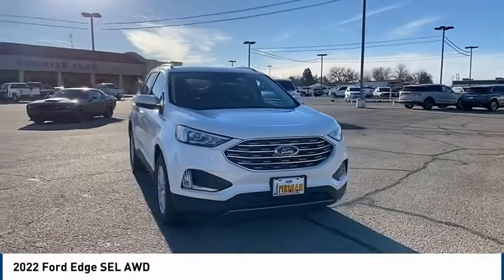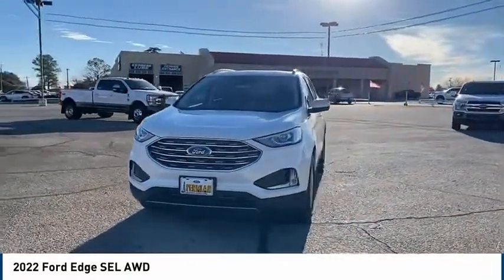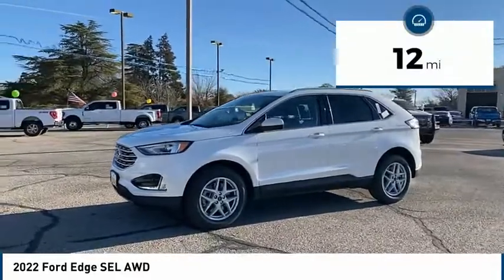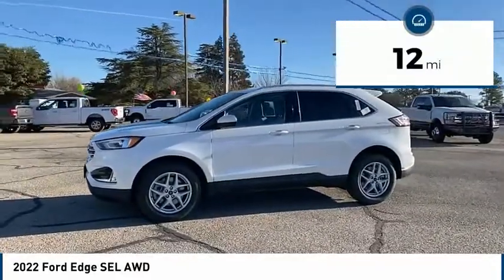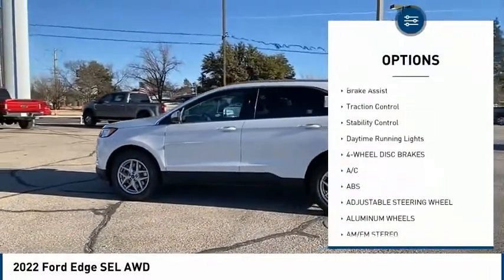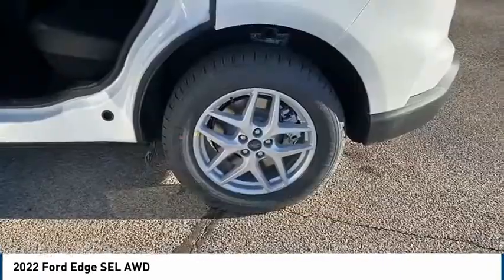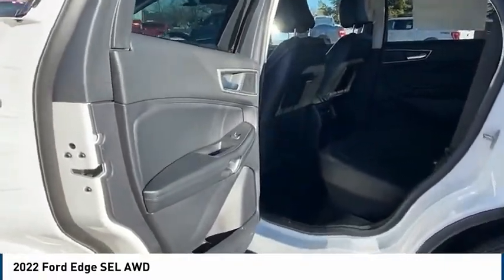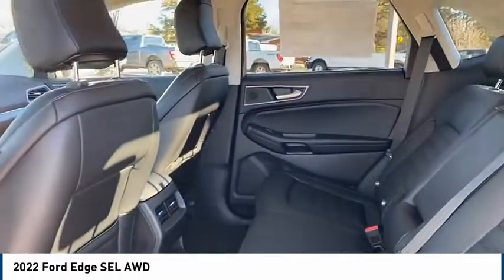2022 Ford Edge Hobbs NM 40067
2022 Ford Edge SEL AWD

1000 N. Del Paso